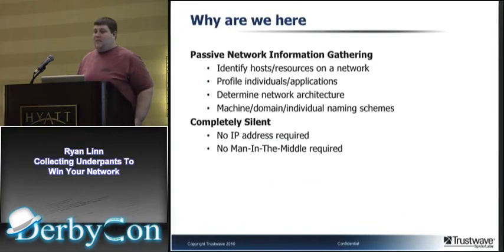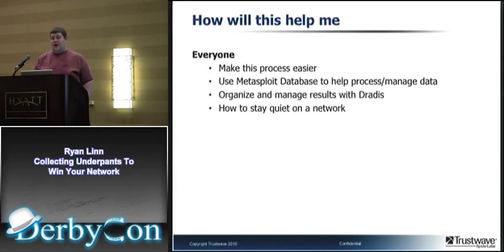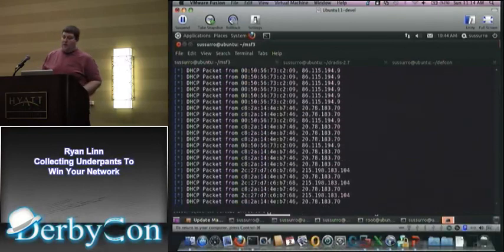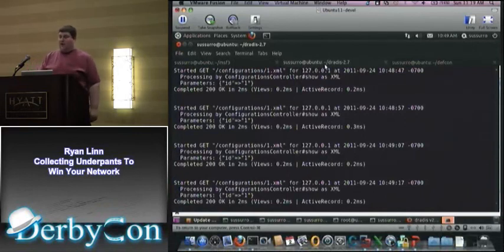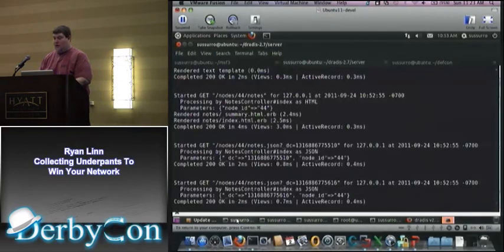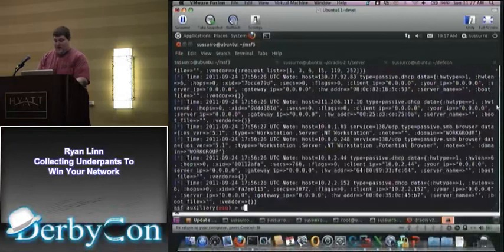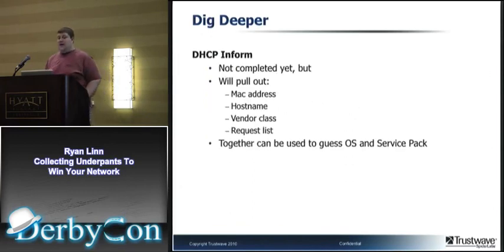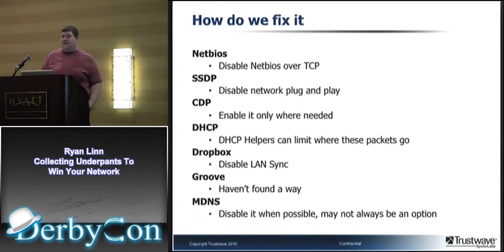derbycon d3t1t3 ryan linn collecting underpants to win your network